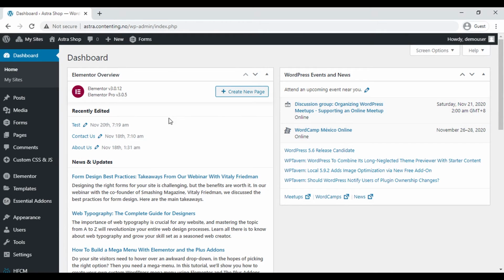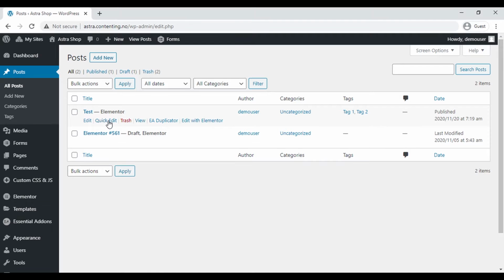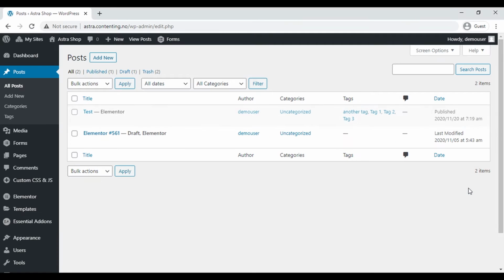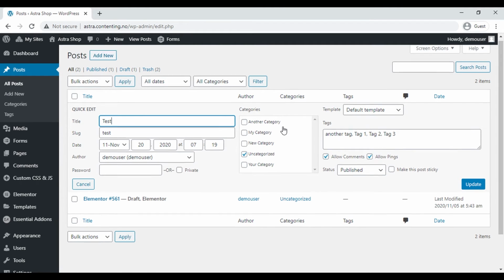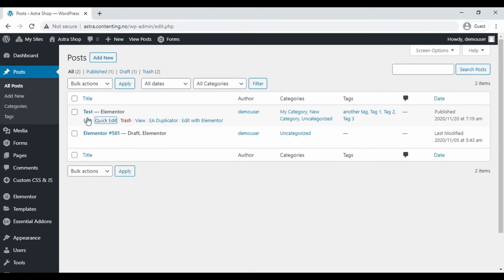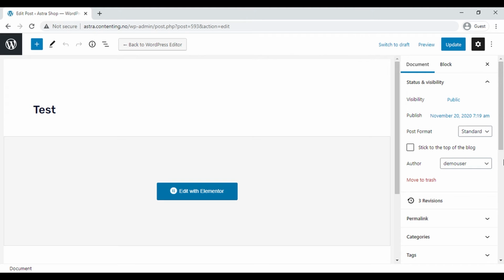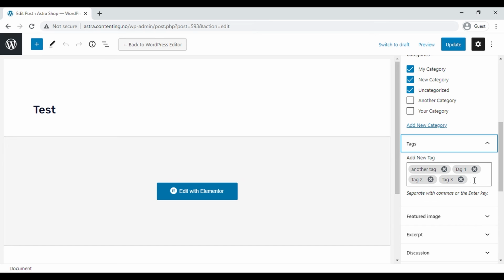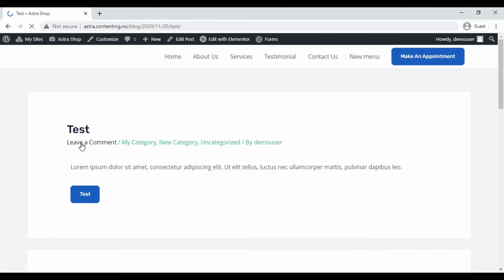How to Add Tag/Category to Post with Elementor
In this video, we'll show you a step-by-step guide on how to add a tag/category to post with Elementor.